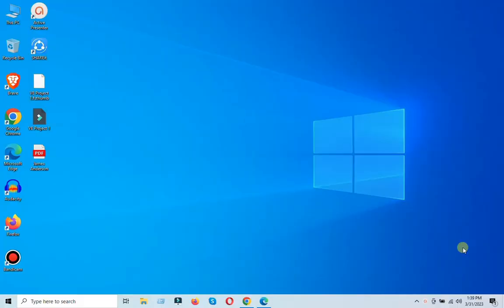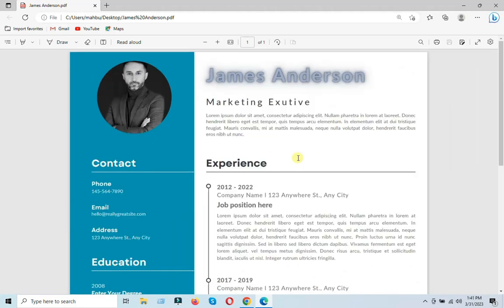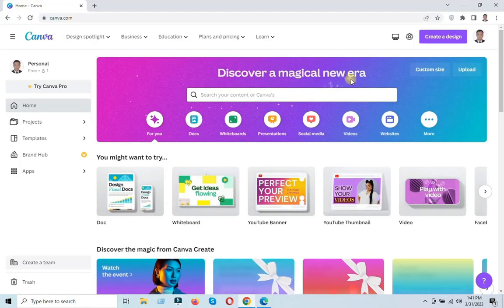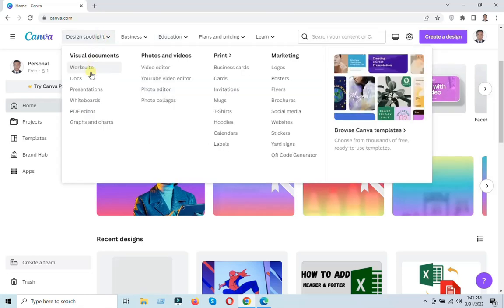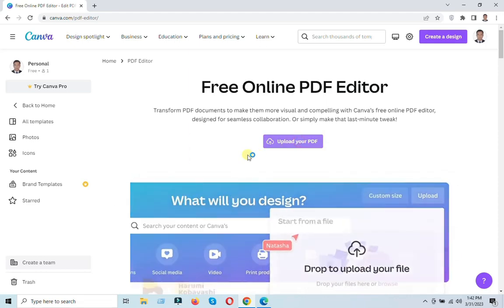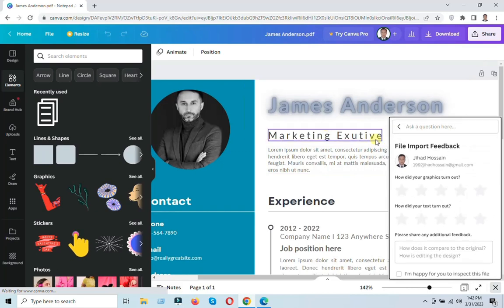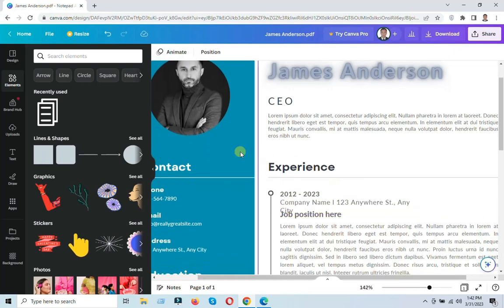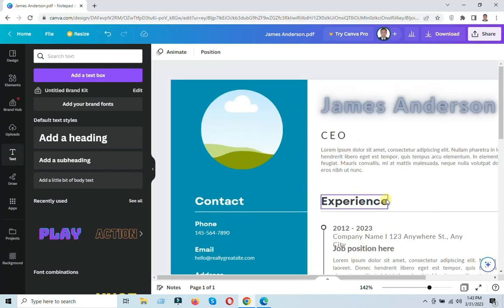Canva Tutorial / How To Convert PDF To Excel In Canva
In this video you can learn how to convert PDF to excel in canva . In this canva tutorial we show how to use canva for converting a PDF file to excel file.
So if you are a beginners in canva then this canva tutorials is just wow for you.